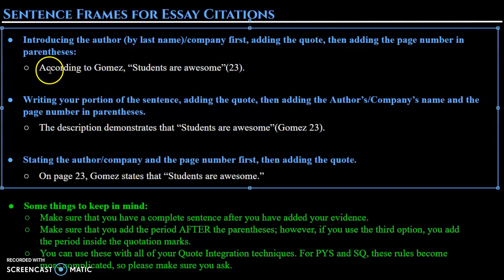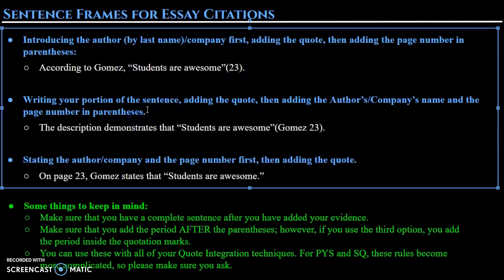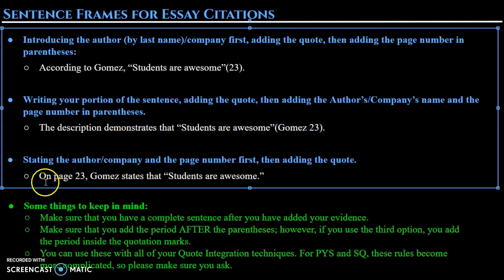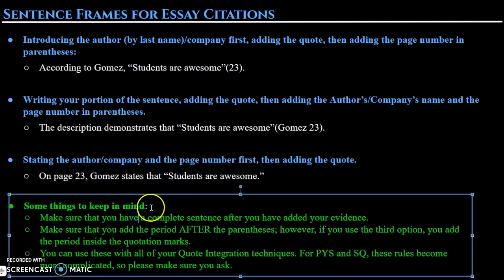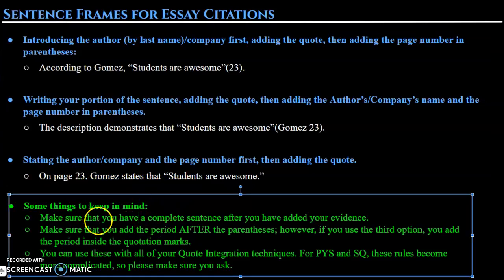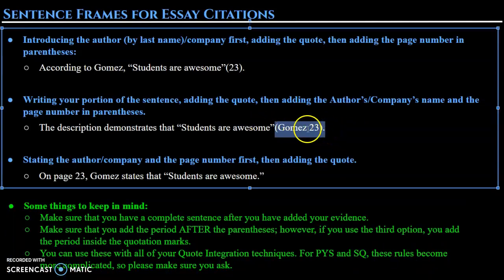In-Text Citations Explanation